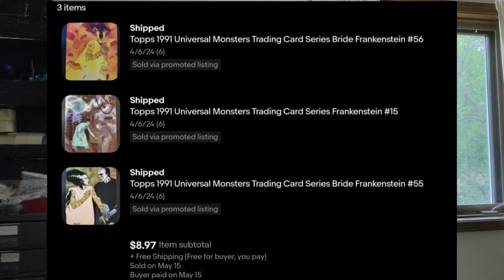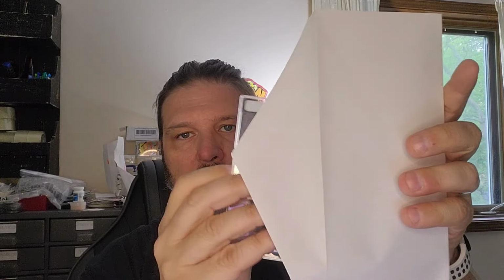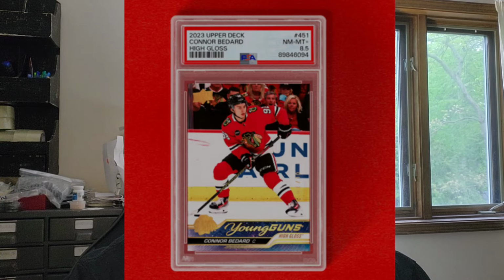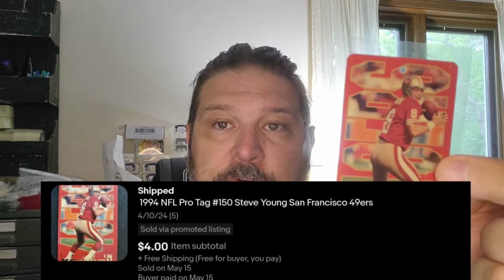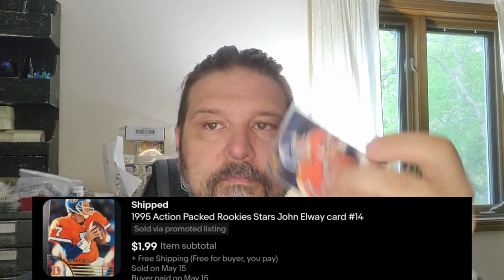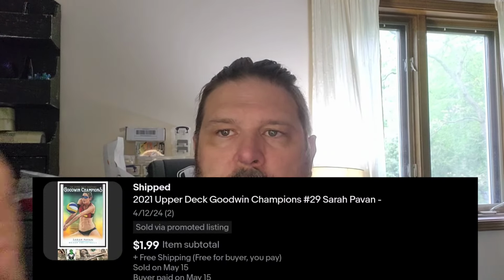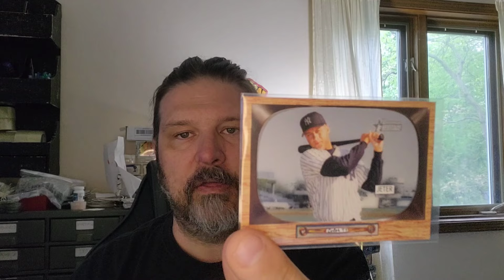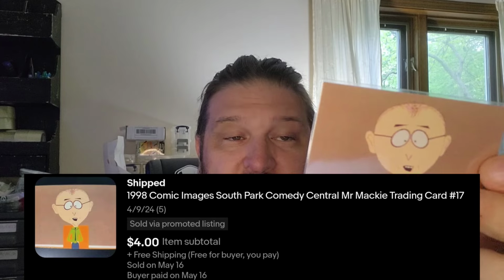Sports Card hobby news and Sales!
exciting stuff at Topps, new releases, and sales!

dollarbox.shop

use code "dollarbox"  to get 500 free scans when you sign up for Card Dealer Pro

Links to products I use:

- thermal printer

- thermal labels (4000)

Walmart – 100 gummed #6 env

6x9 envelopes

Ricoh 8170 scanner